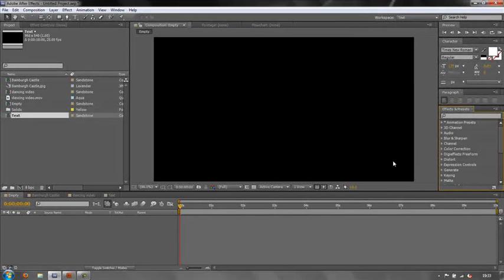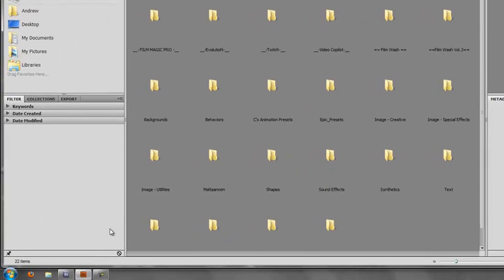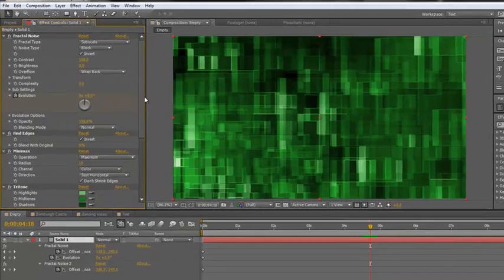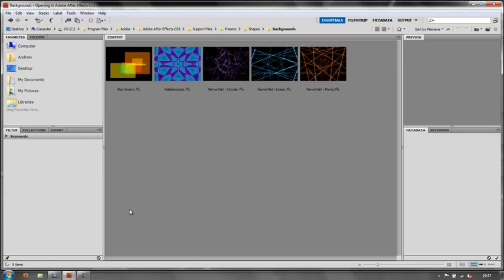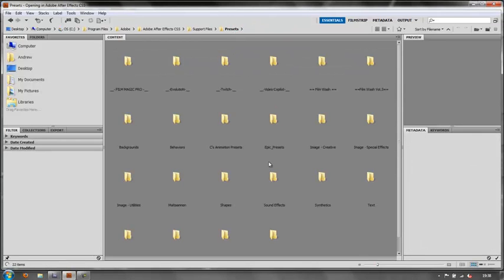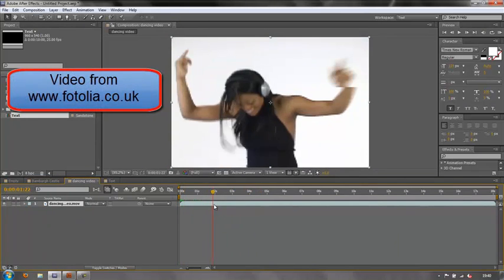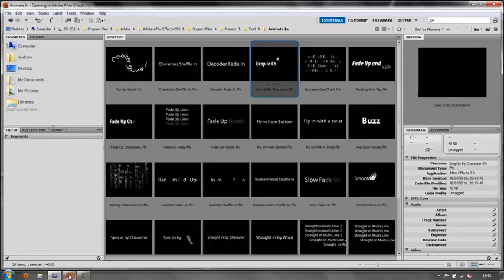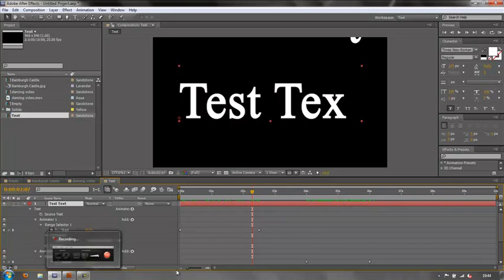Kick-start your projects with AE presets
In my experience, many AE users don't know how to view, apply and edit the free presets that ship with AE to kick-start their projects and save time. In this video tutorial you will learn how to quickly find and apply presets to get that professional look you're after.